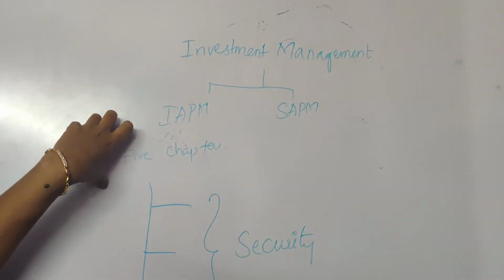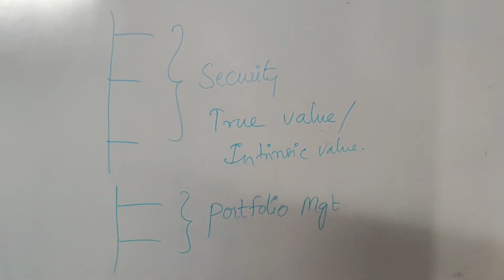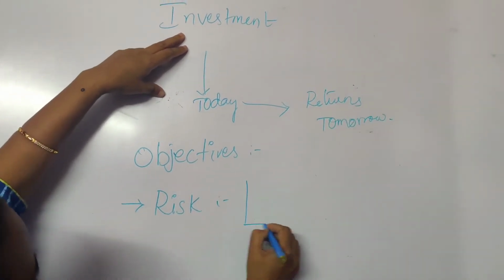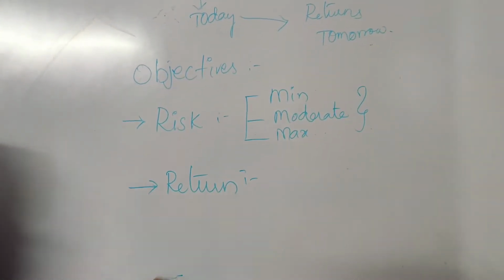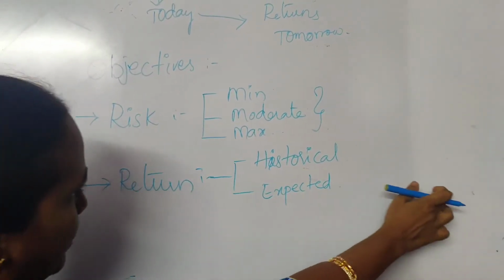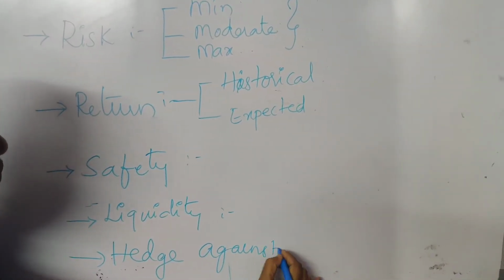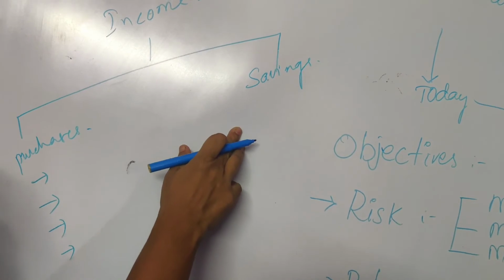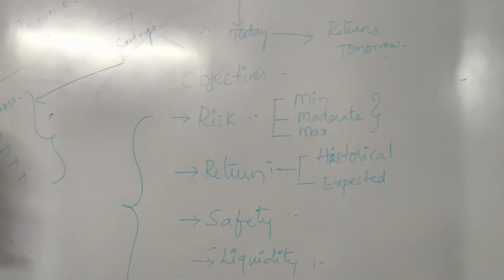Introduction to Investment Management | FinClasses | Chapter 1 | MBA | M.Com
This lecture is about introduction to Investment Management. Objectives of IM are clearly explained.